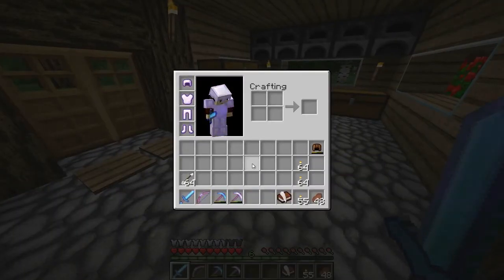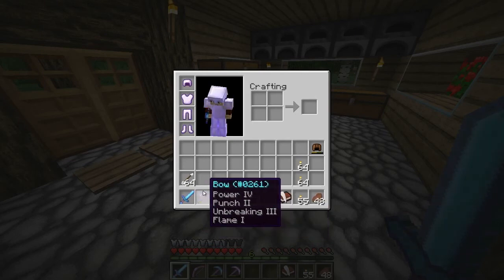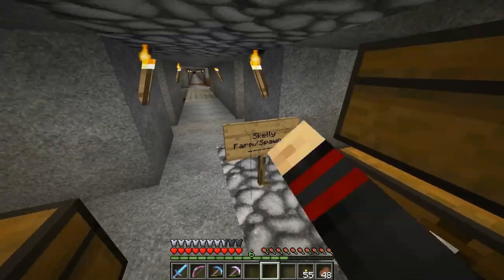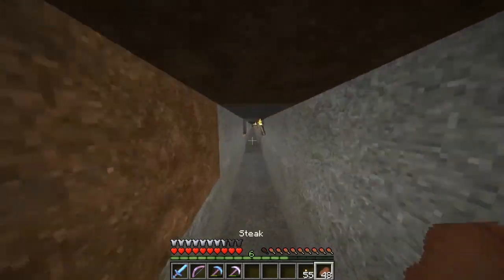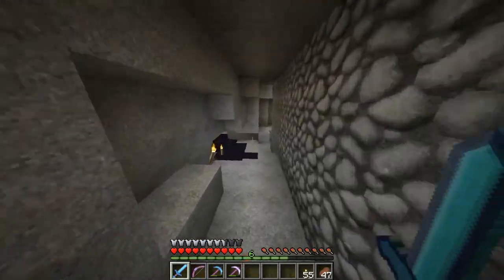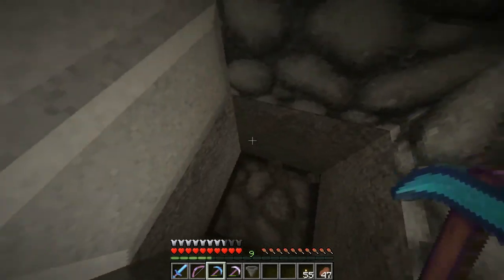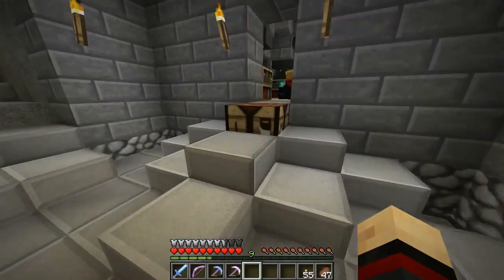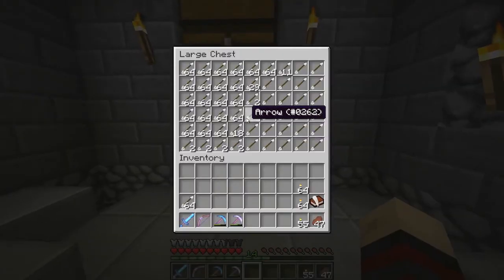Minecraft Survival Let's Play Ep 11 - What I Have Been Doing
Also SMACK THAT LIKE BUTTON!

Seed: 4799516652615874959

Creator of my profile pic, channel art, and many of my thumbnails!!!

Music***

Fade Away
Illusion
Cancún